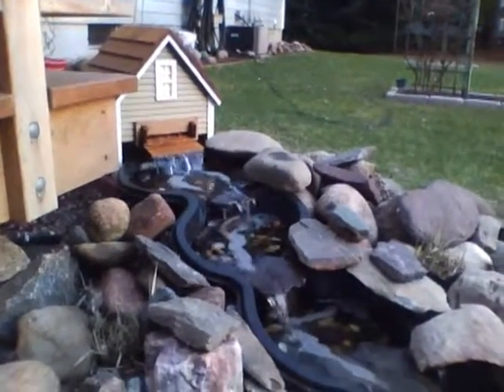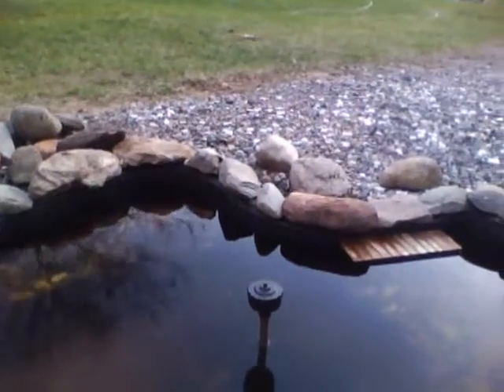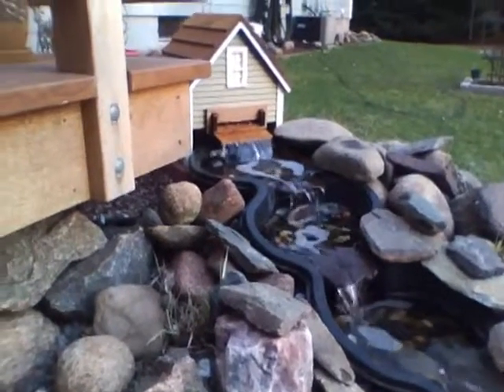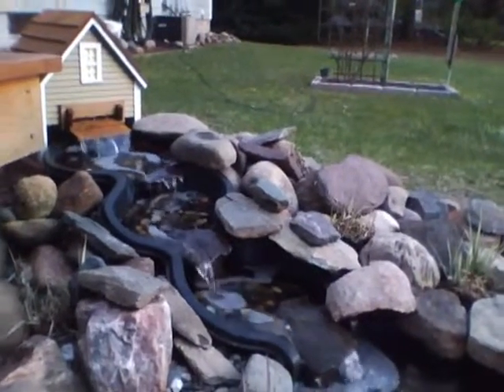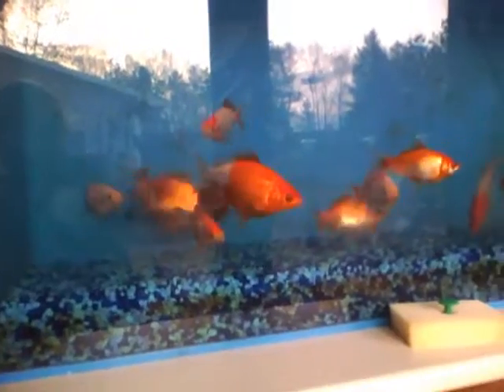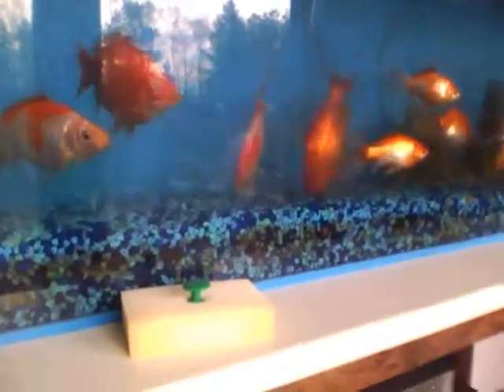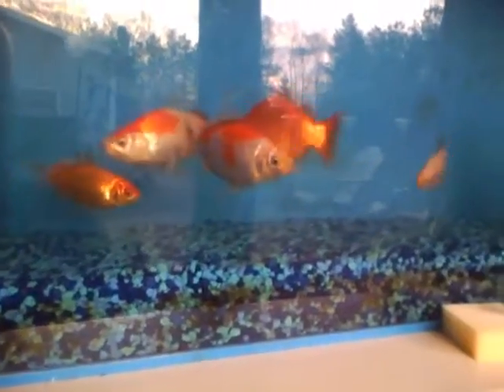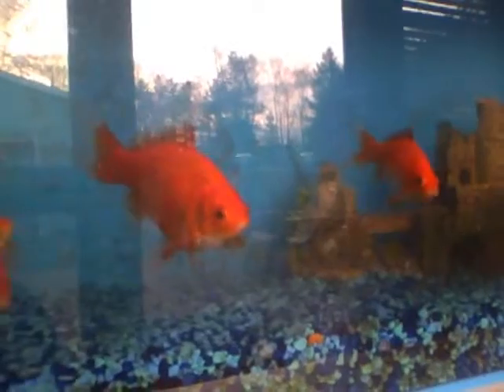April 9 2010 falls and fish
The falls are up and running. the rocks will be done soon.
also some video of the fish in their winter home